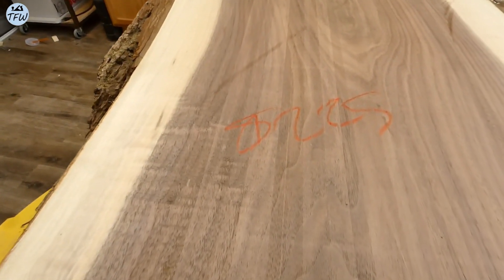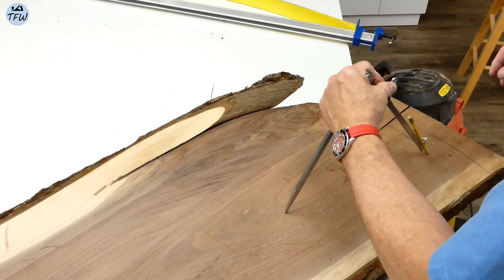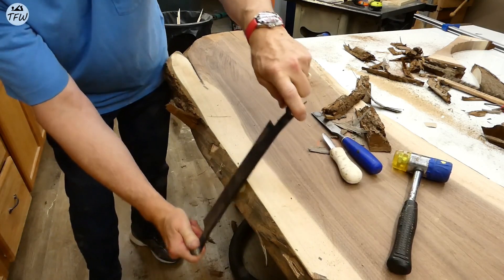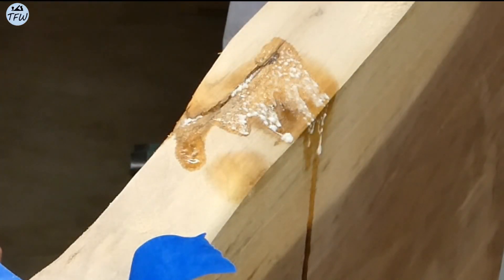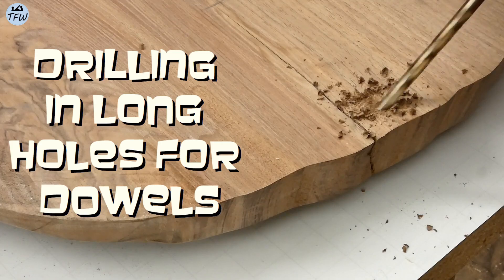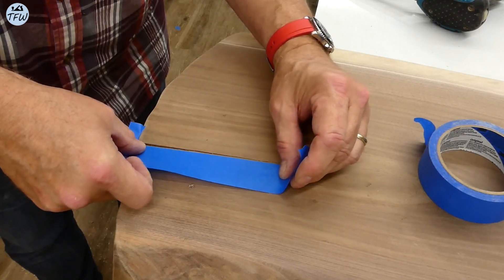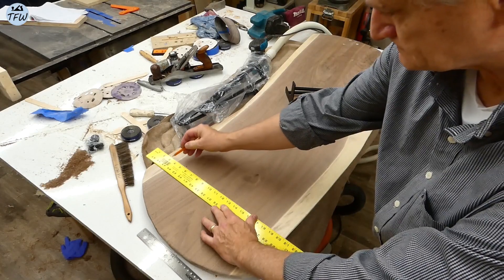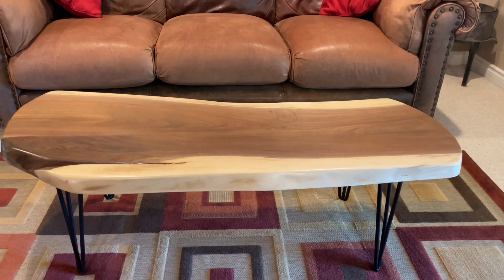Easy Walnut Slab Coffee Table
Welcome to the Family Woodworker Channel!  This is one of our many wood craft and wood art videos that we hope you enjoy. From custom made furniture to wall art, we hope the video inspires you to give one of our projects a try!